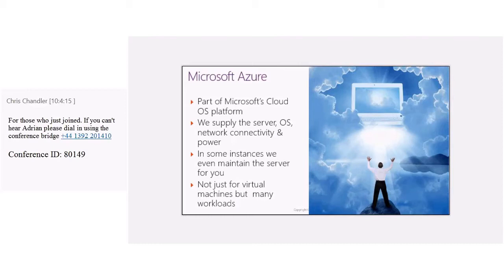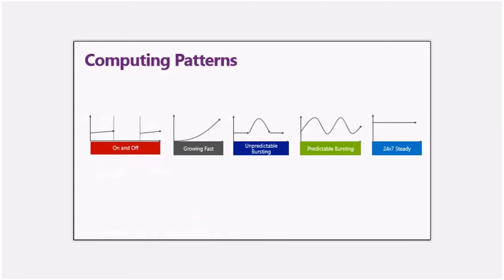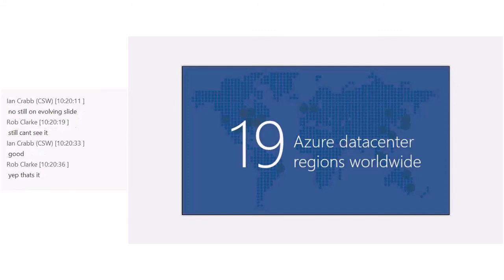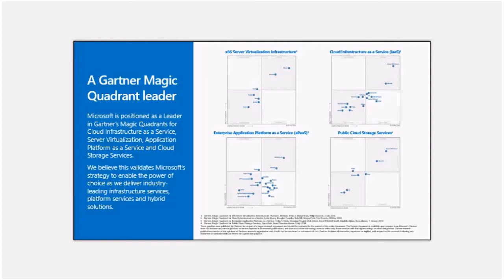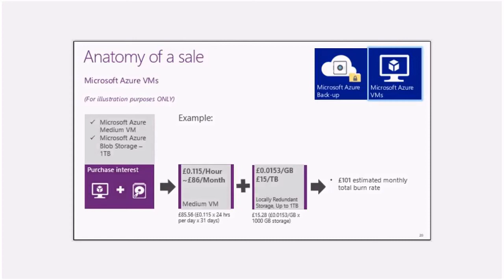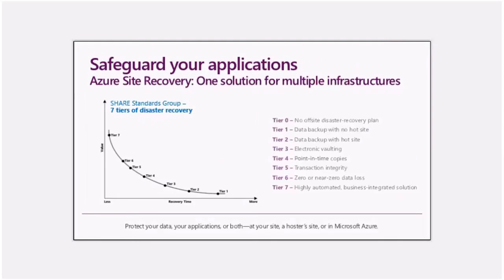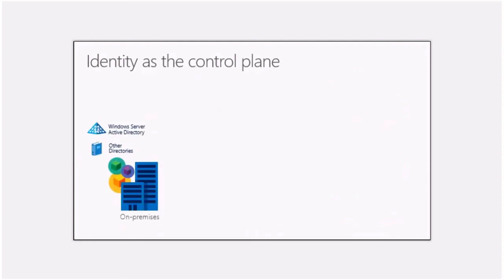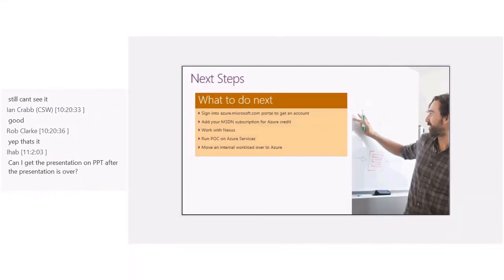An Introduction to Microsoft Azure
Nexus and Microsoft webinar introducing Microsoft Azure and the benefits it can bring to your organisation.